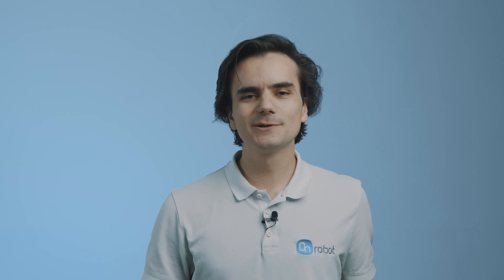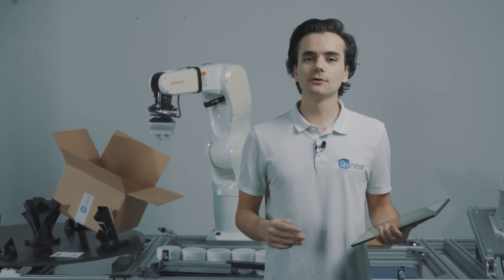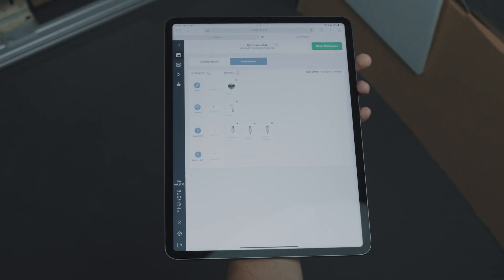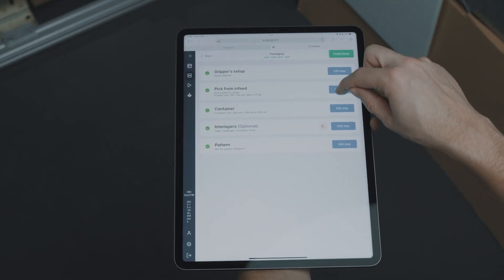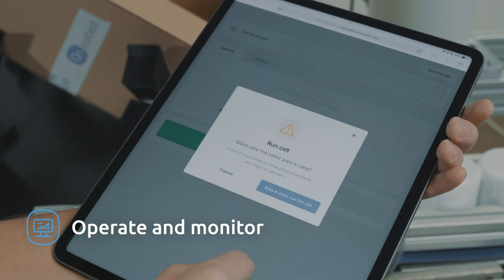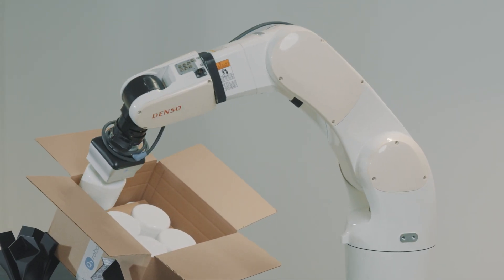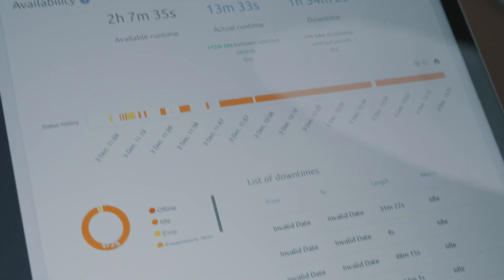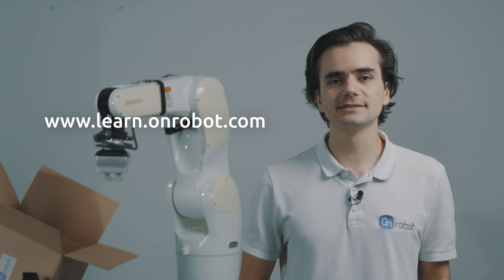Up to 80% deployment time savings for robotic packaging applications with D:PLOY Packaging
D:PLOY Packaging automates your complete robotic application in just a few steps

With D:PLOY Packaging, you get your robotic packaging application up and running in a few simple steps, with zero programming and zero simulations. The entire application can be deployed in a few hours, providing at least 80% deployment time savings compared to conventional solutions available up until now.

D:PLOY by OnRobot aims to break down automation barriers for manufacturers of all sizes, by removing the complexity associated with robotic application deployments and redeployments. With D:PLOY, you can automate faster, easier, and without risk 🚀

Video contents:
00:00 Intro
00:40 How to Log in to D:PLOY
00:55 Step 1: Cell setup
01:15 Step 2: Workspace
01:34 Step 3: Application setup
02:28 Step 4: Operate and monitor
02:47 Step 5: Re-deploy
03:20 Summary